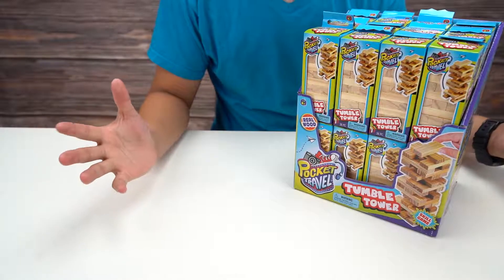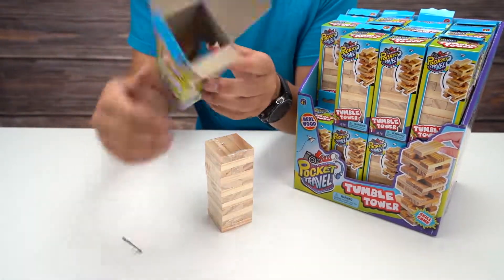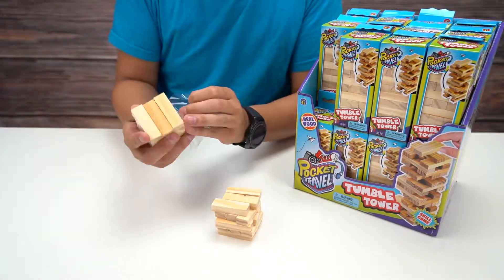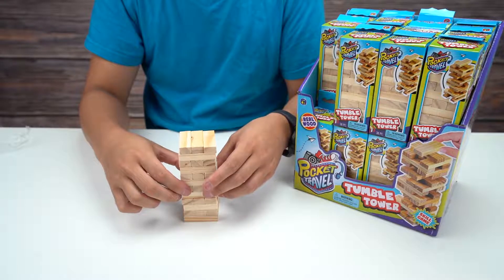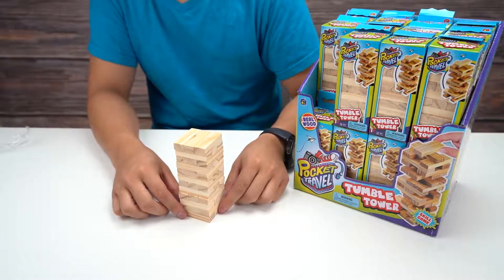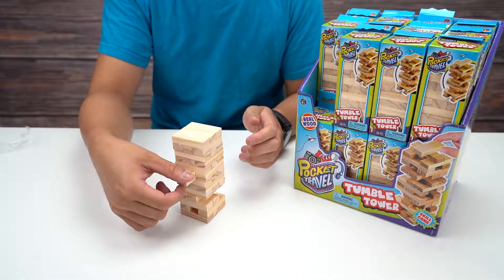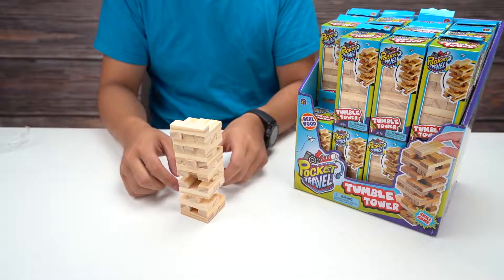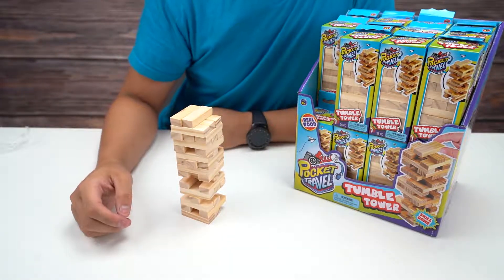Pocket Travel Tumble Tower Unboxing and Review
Today we check out some small wood pieces that make up a game